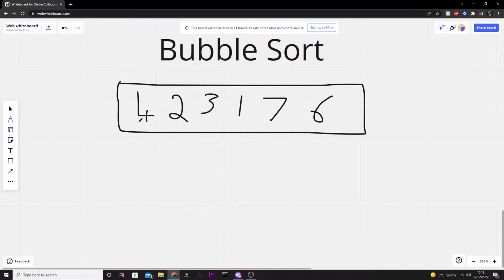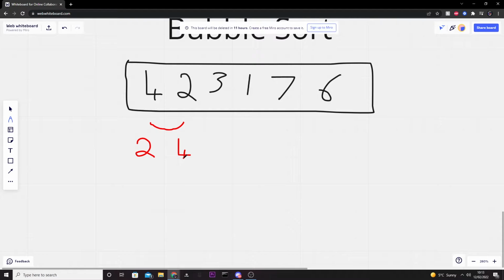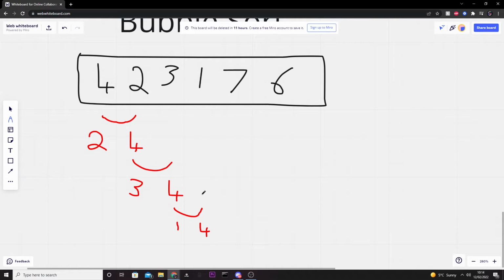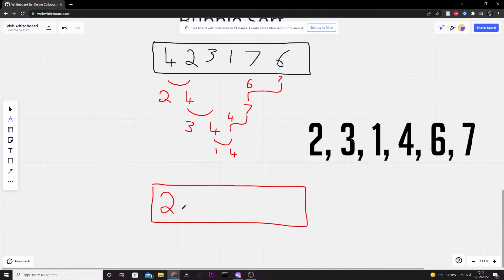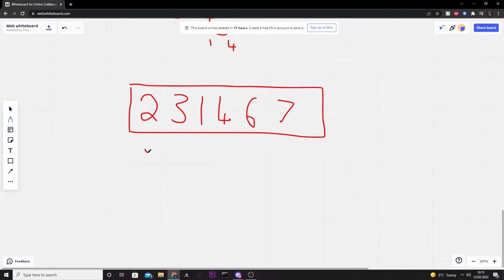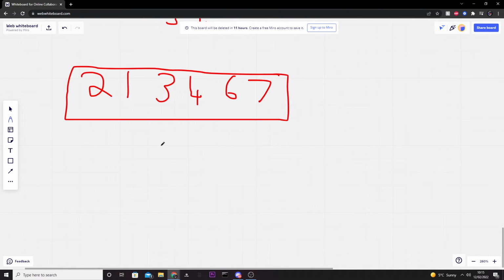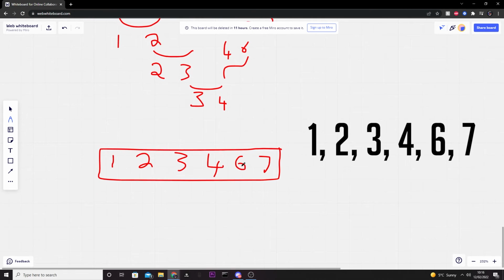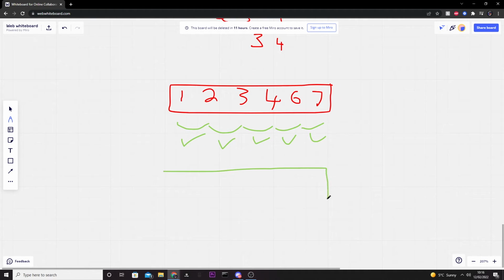Beginner Python 3.9 Course: Bubble Sort (#14)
In this video, Scorchpick will show you how a bubble sort works in Python.

- If statements
- While loops
- For loops
- Lists
- List.Append()
- List.Pop and List.Replace()
- Nested loops
- Linear Search
- Binary Search
- Merge Sort
- Bubble Sort
- Programming Challenge
- Programming Challenge - Answer
- Modules

--- SOCIAL MEDIA ---

--- SCHEDULE ---